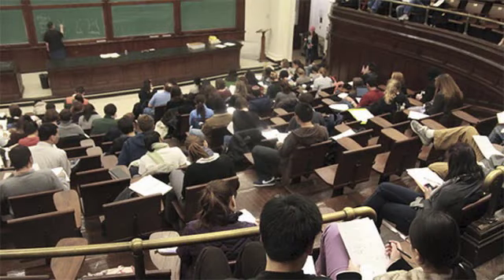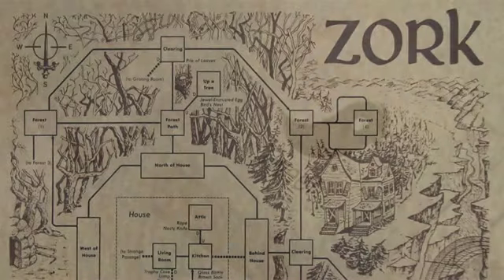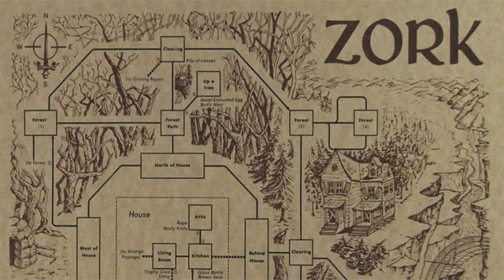25 Humorous And Unconventional Units Of Measurement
From donkeypower to the beard-second these are 25 humorous and unconventional units of measurement.

Check out the text version too!

Here's a preview:

The beard-second
Mickey
Sheppey
Smoot
Barn, Outhouse, and Shed
Donkeypower
Friedman
Kardashian
Microcentury
Rictus scale
Dirac
Helen
Lenat
MegaFonzie
Puppy
Pouter
Warhol
Canard
Wheaton
Bloit
Gillette
Nybble
Microsoft minute
MilliEinstein
Monkey minute